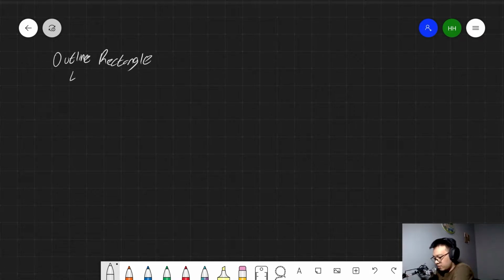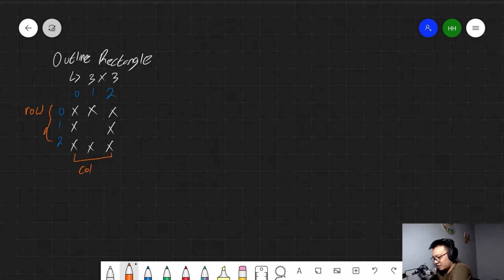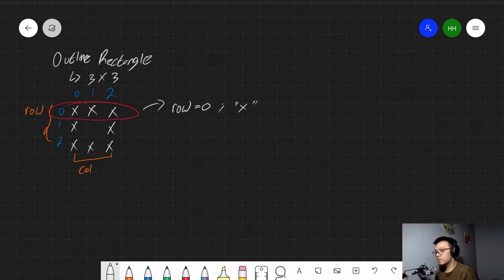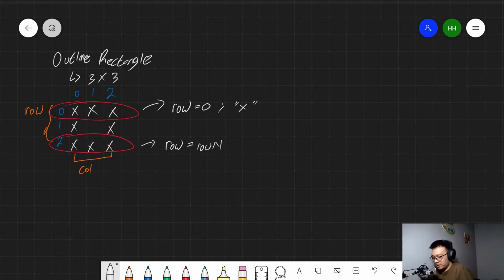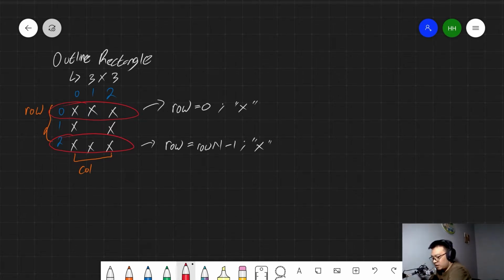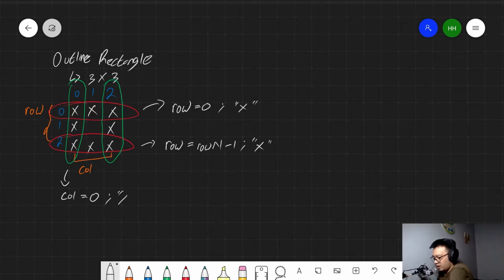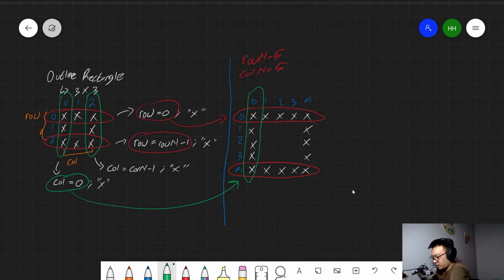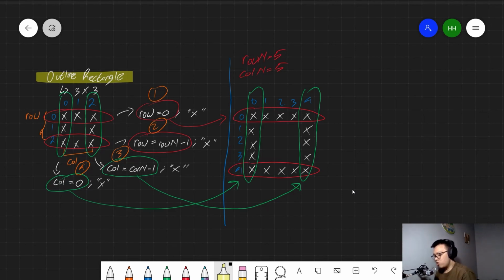English - Insight of Outer Rectangle Algorithm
Dear Folks,
Today we will learn about outer rectangle algorithm.

It is definetely more challenging than full rectangle of course.

Happy learning!